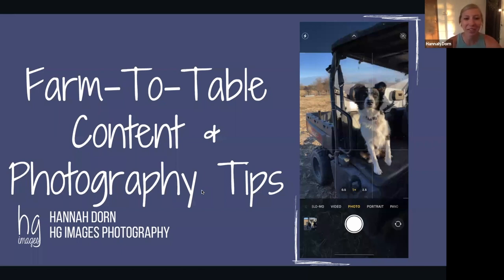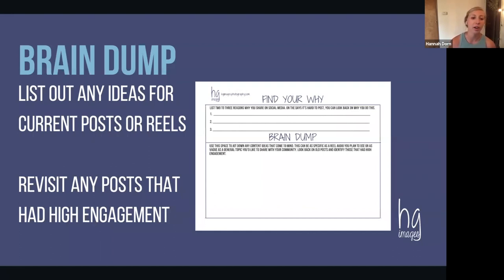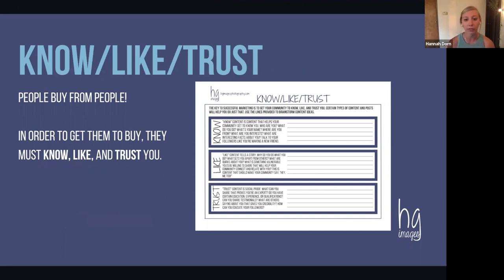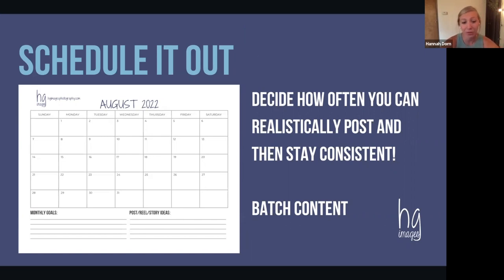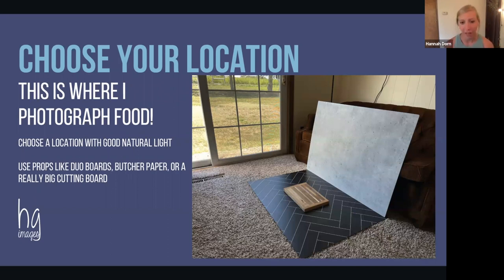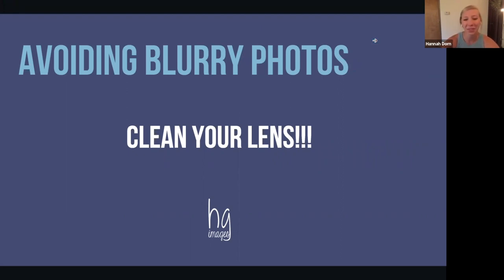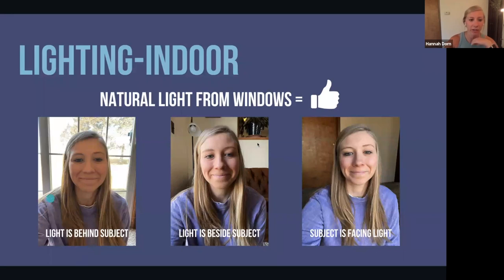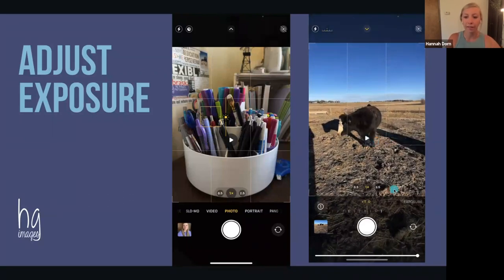Farm-To-Table Social Media Content & Photography Tips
In this webinar, I discussed planning content, product shots, and photo tips around the farm or ranch, all for marketing your Farm-To-Table business!